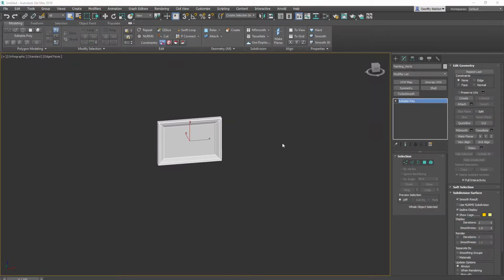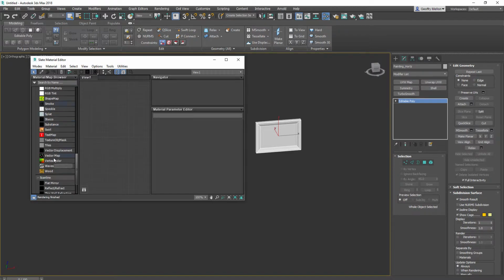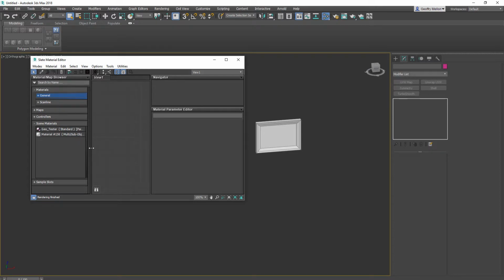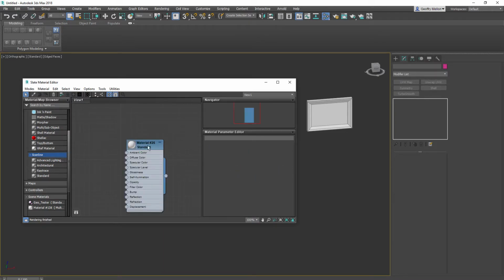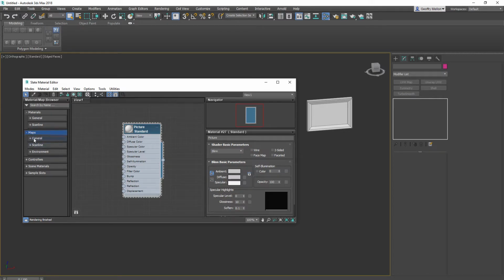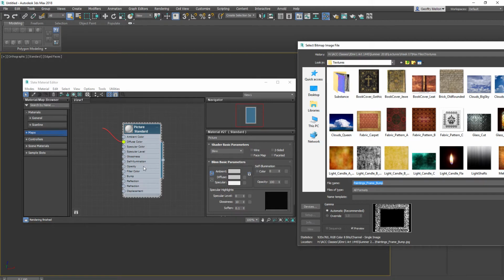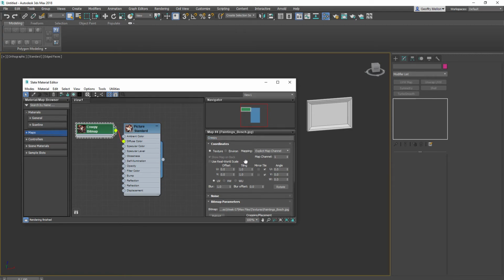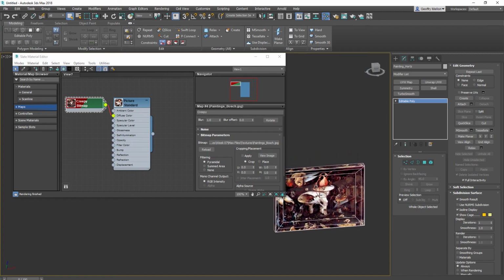Slate Material Editor